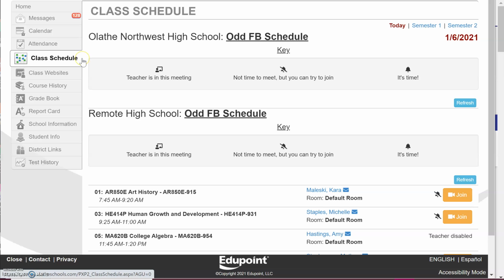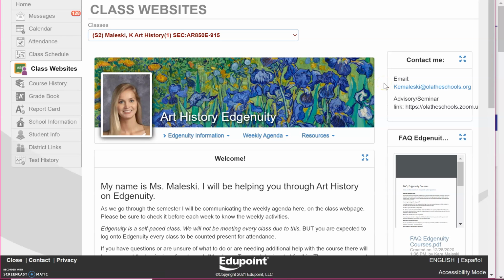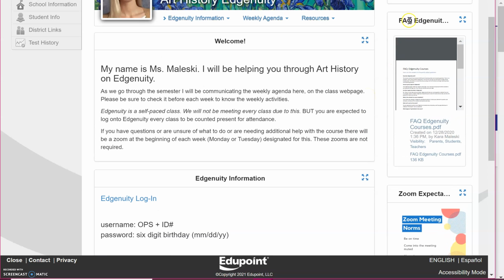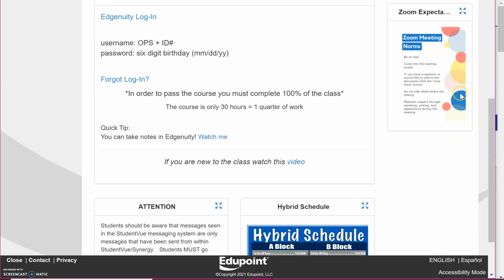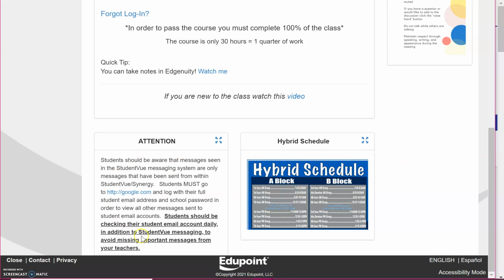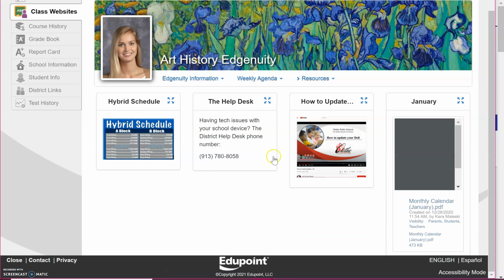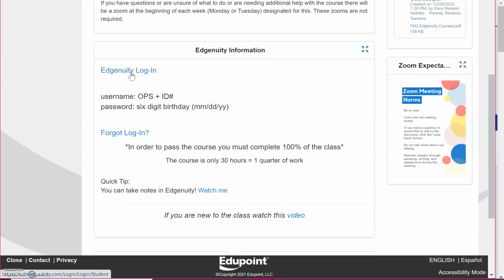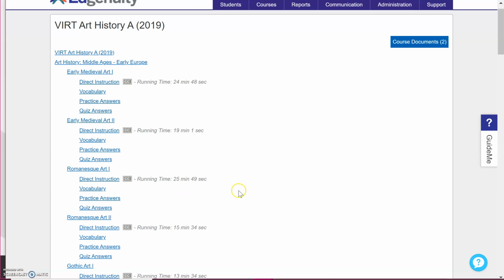Edgenuity Art History